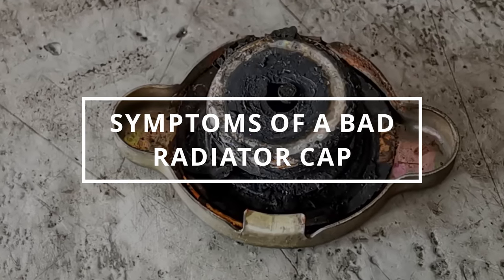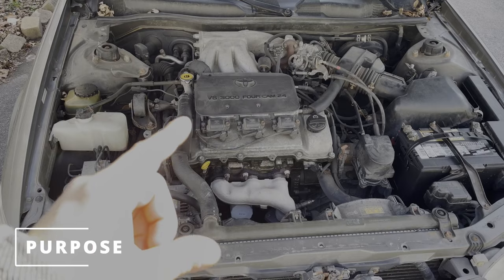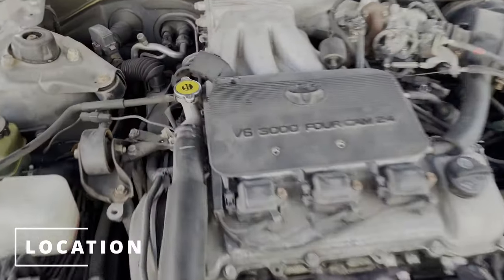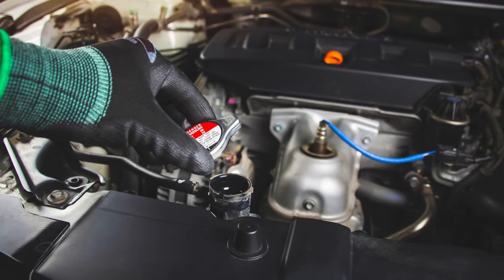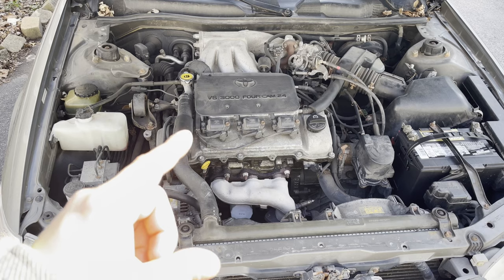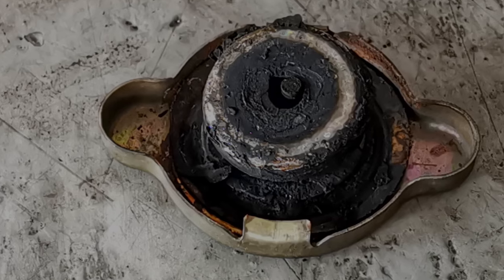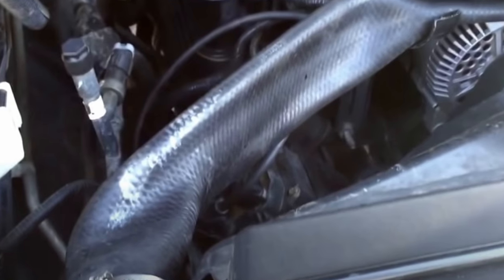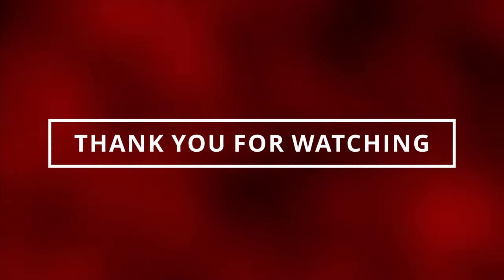SYMPTOMS OF A BAD RADIATOR CAP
In this video, you will learn 4 symptoms of a bad radiator cap. Watching this video will help you diagnose to see if it is time to replace your bad radiator cap. You will also learn how a radiator cap works. This video also teaches you where the radiator cap is located. You might be experiencing a coolant leak, air in the cooling system, an overheating engine, and a collapsed radiator hose.

Search terms and questions you might be thinking related to a bad radiator cap are:

What are the symptoms of a bad radiator cap?
What are the symptoms of a failing radiator cap?
What does a radiator cap do?
Where is the radiator cap located in the car?
How does a radiator cap work?
What is the purpose of a radiator cap?
Signs of a bad radiator cap
Bad radiator cap symptoms
How to diagnose a bad radiator cap sensor?
Bad radiator cap
Coolant leak
Air in the cooling system
Collapsed radiator hose
Overheating engine